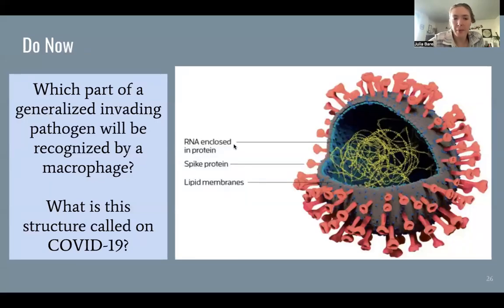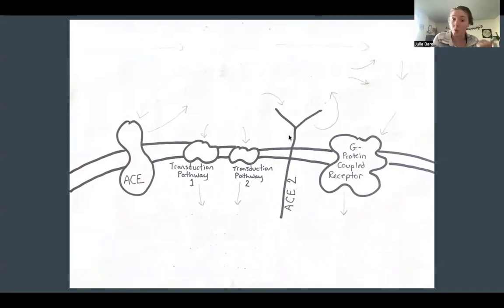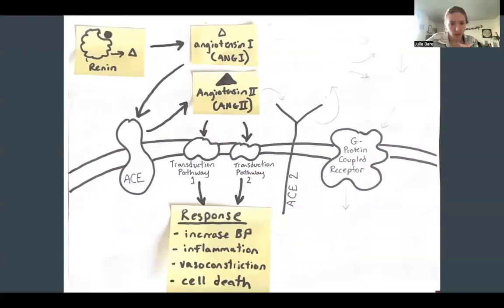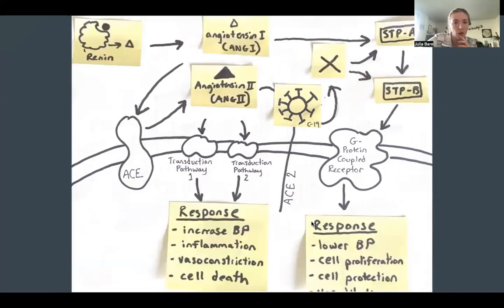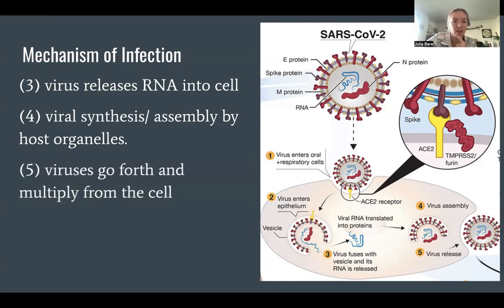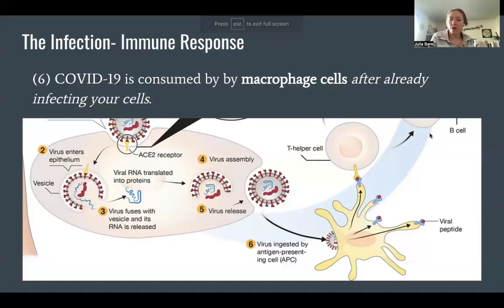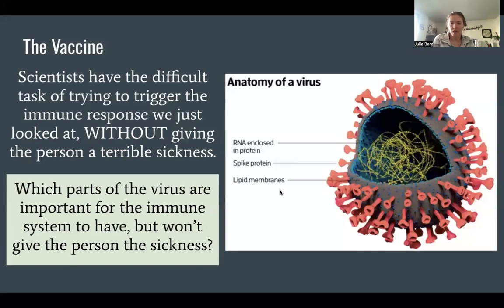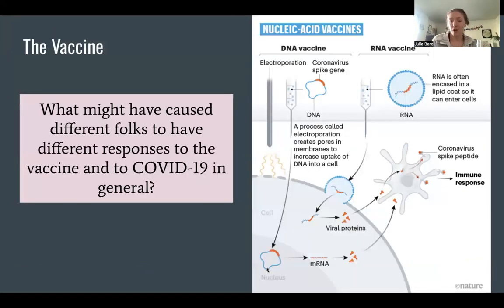COVID19 Lesson Part 2